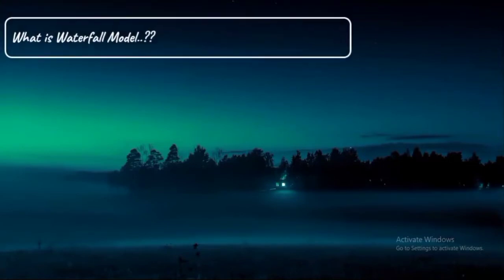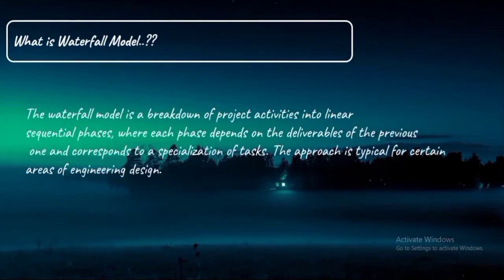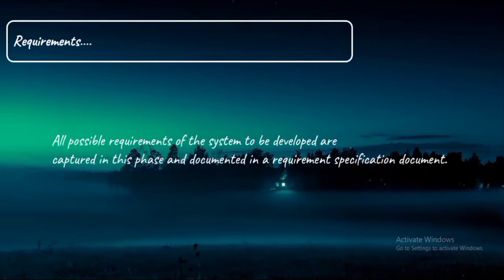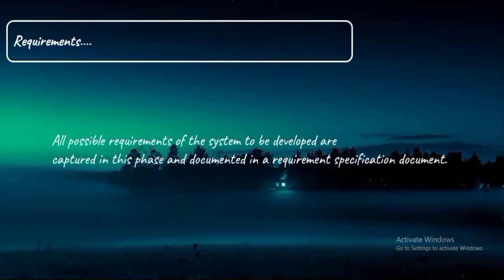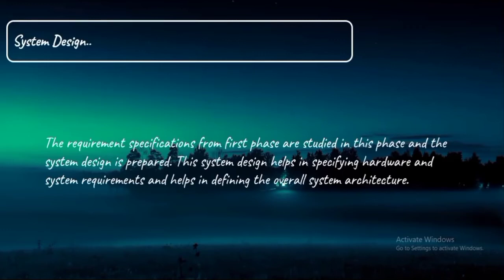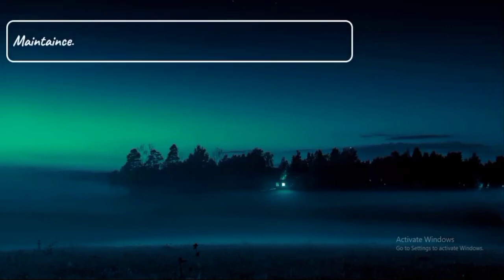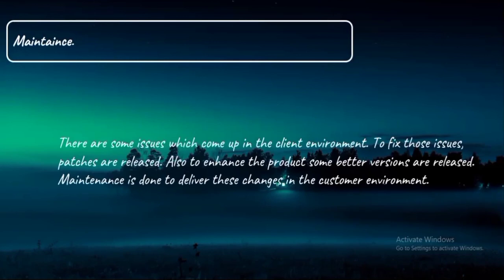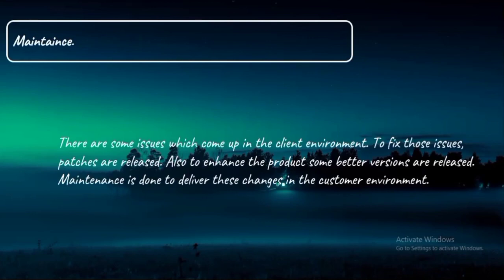Waterfall Model || Manual Testing || SDLC.